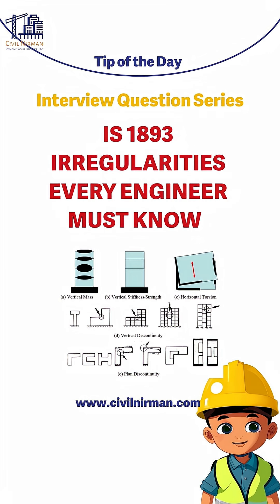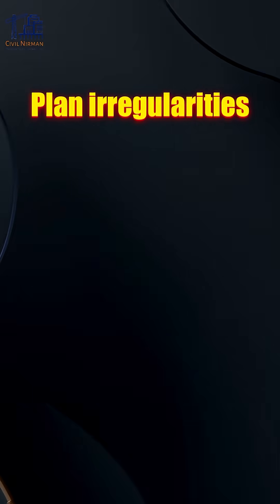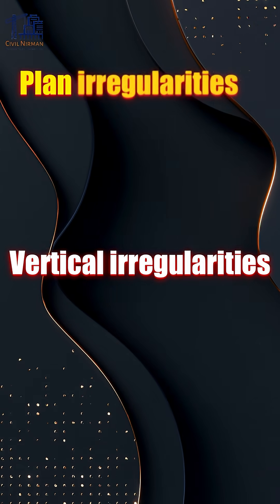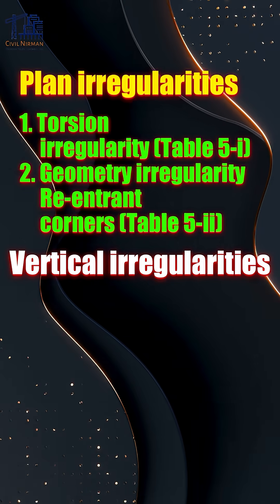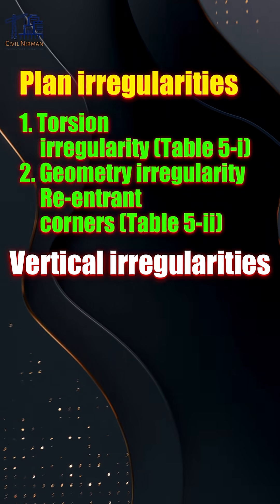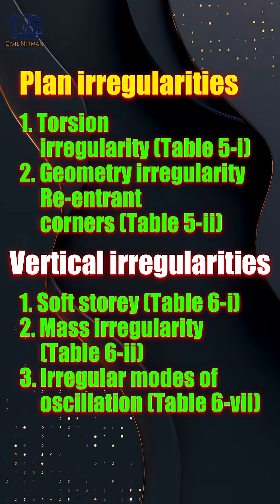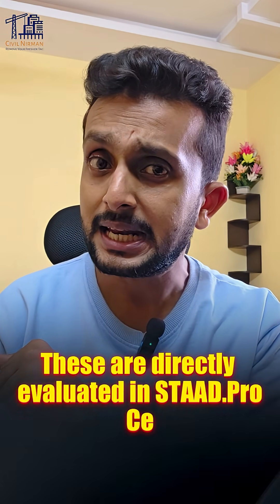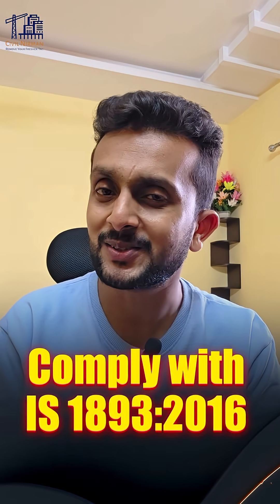IS 1893 Irregularities Every Engineer MUST Know STAAD Pro CE Interview Prep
"Preparing for a structural engineering interview? 🚀
In this short, I’m breaking down the exact plan and vertical irregularities evaluated in STAAD.Pro CE as per IS 1893 (Part-1):2016 — so you never get stuck when asked in an interview!

You’ll learn:
✅ Plan Irregularities – Torsion & Geometry (Re-entrant corners)
✅ Vertical Irregularities – Soft Storey, Mass Irregularity & Irregular Modes of Oscillation

💡 Perfect for civil & structural engineering students, freshers, and professionals brushing up on earthquake design concepts.

📌 Save this video for quick revision before your next interview!"